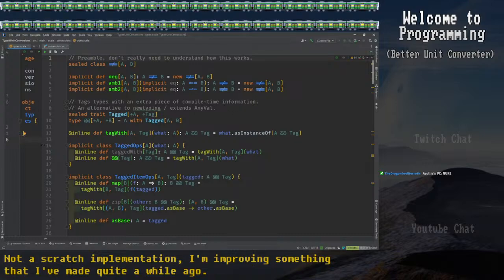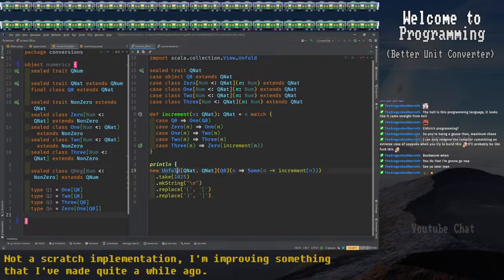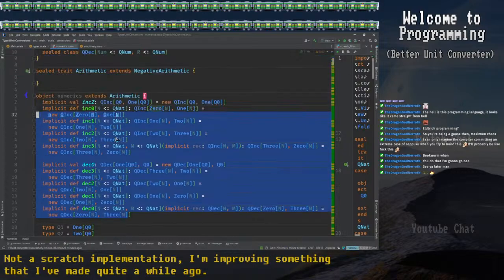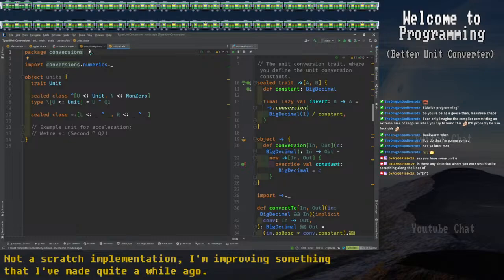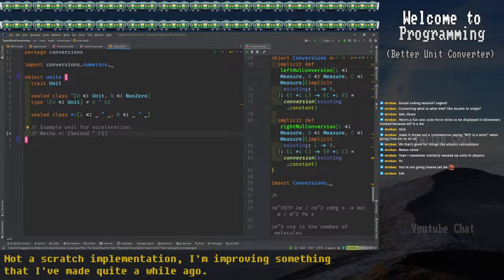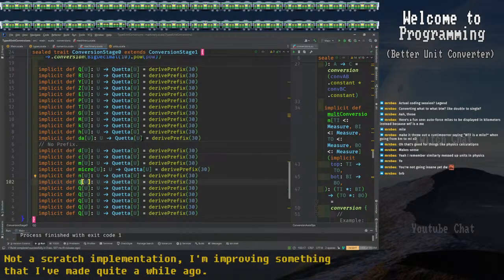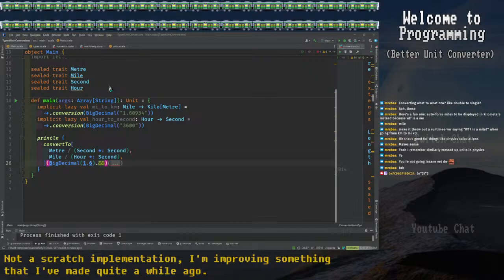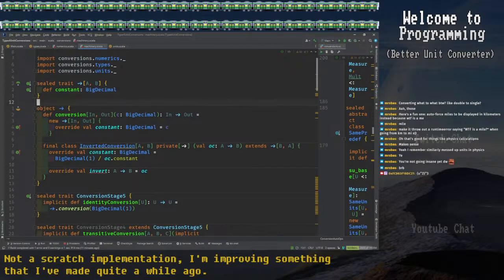[Programming] Improving a really scuffed unit converter I made a long time ago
- multistreaming using my own RTMP server -